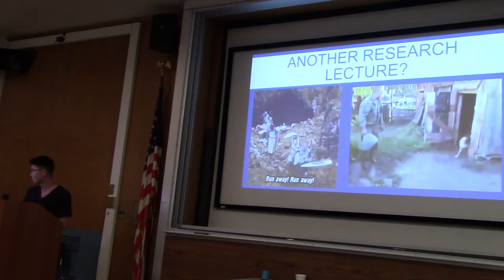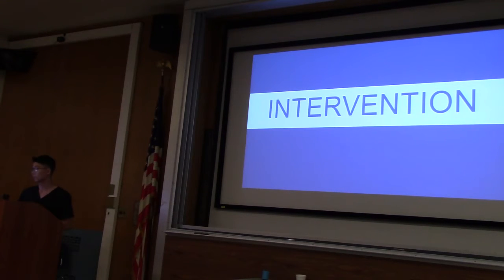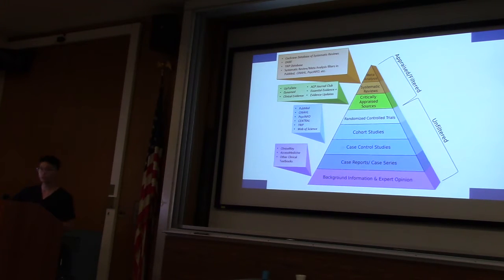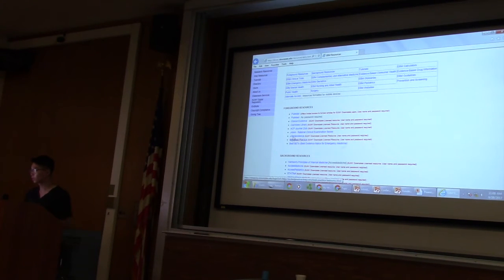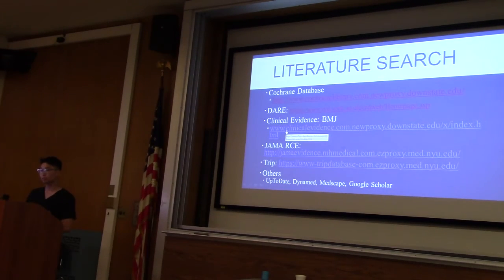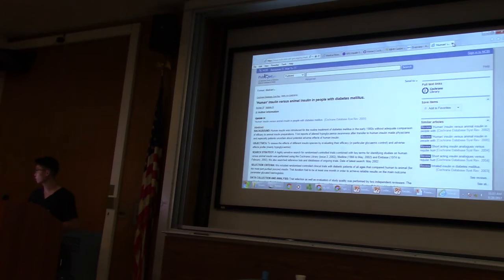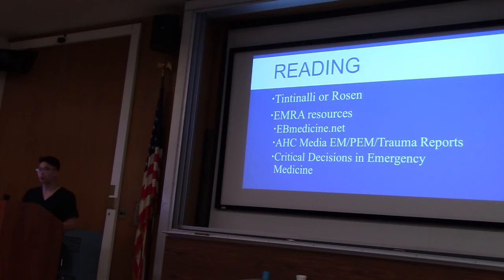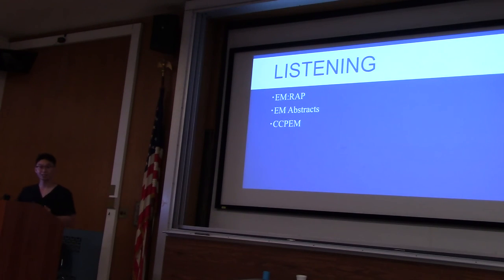Dr. Eden Kim: Introduction to Evidence Based Medicine